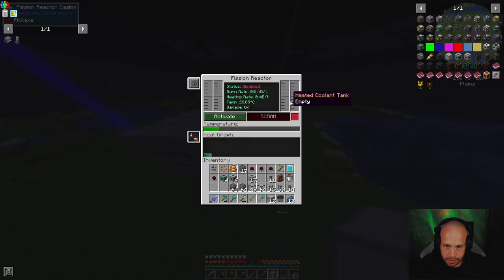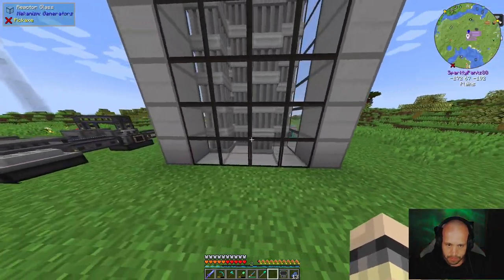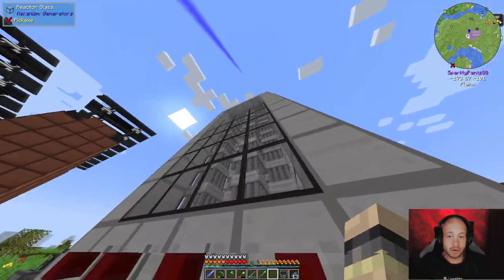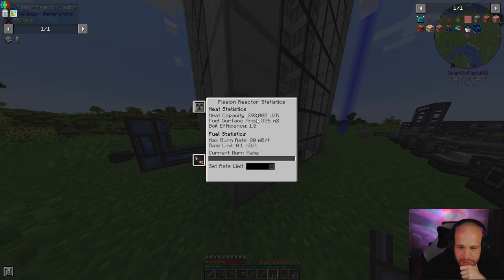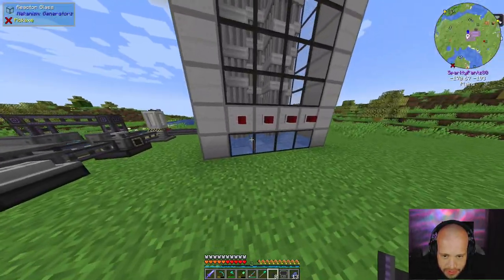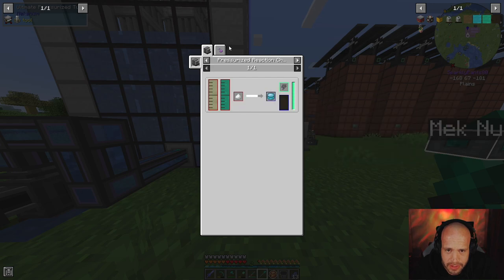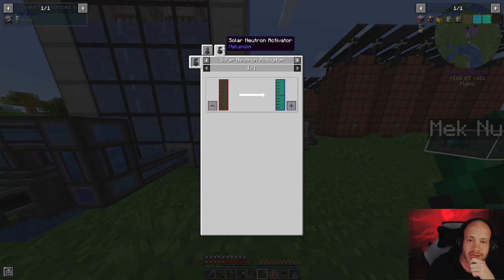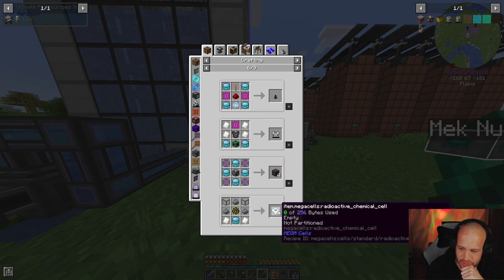DW20 1 19 EP56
Building the reactor